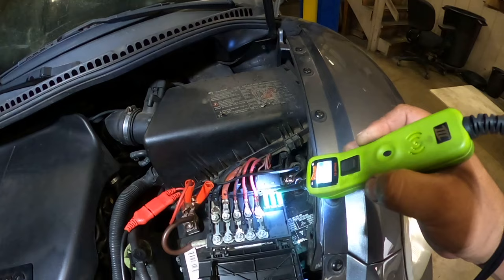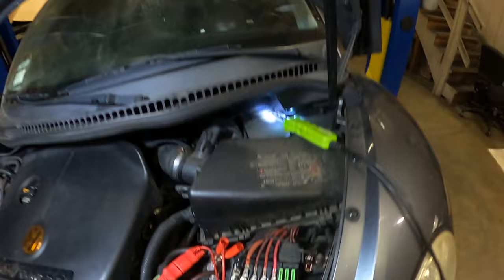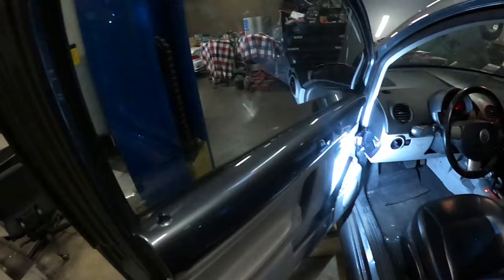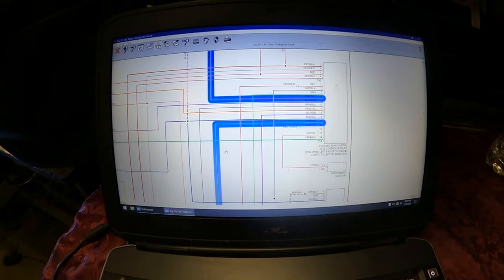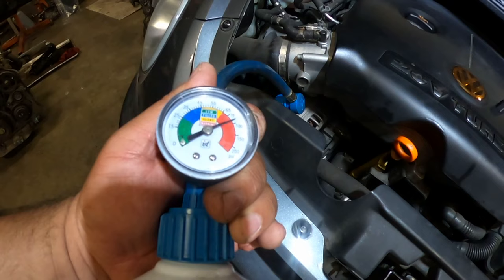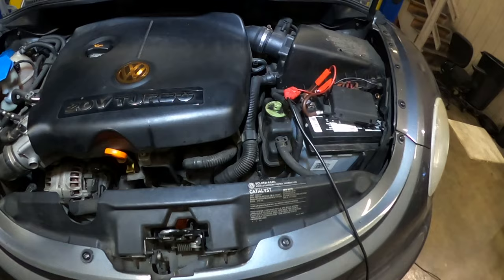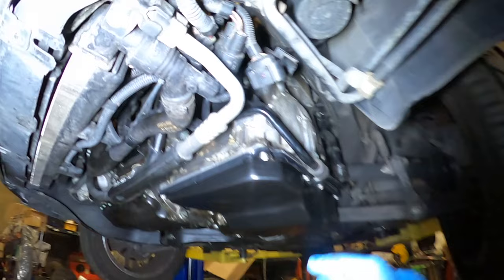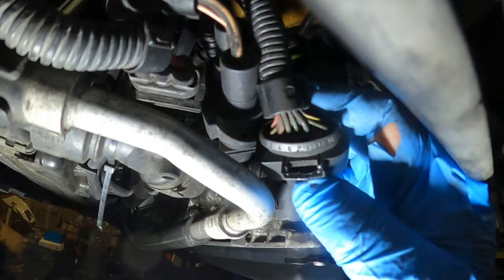VW BEETLE A/C DIAGNOSIS AND REPAIR. 1998-2005 BEETLE A/C REPAIR COOLING FAN CONTROL MODULE REPLACED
In this video I'm going to be diagnosing and fixing the A/C on a 2005 VW beetle.